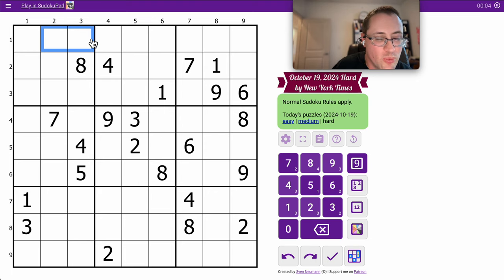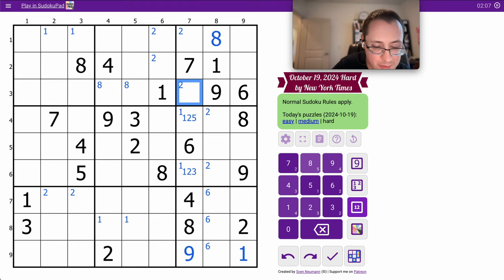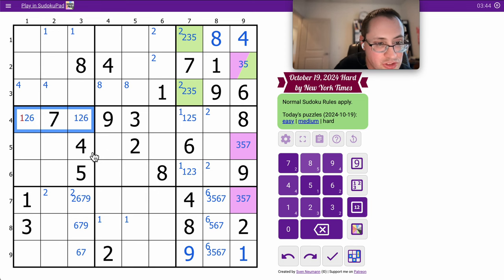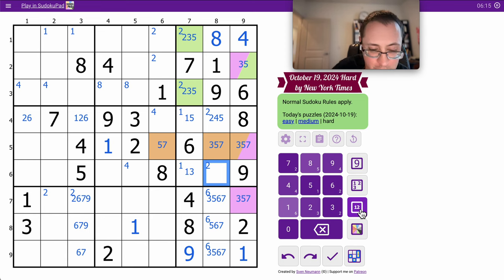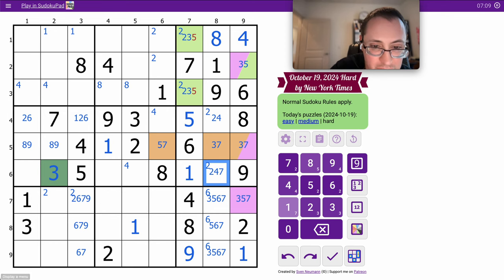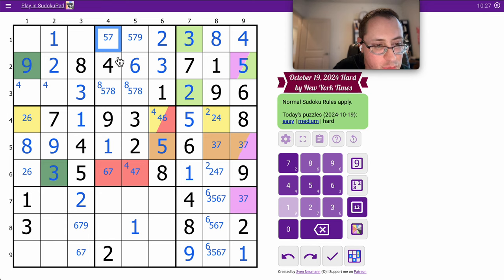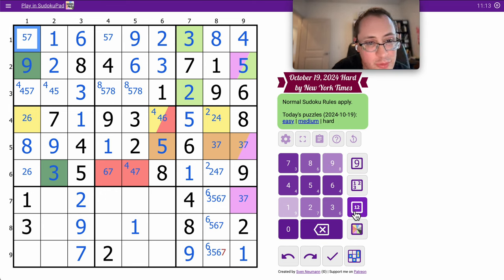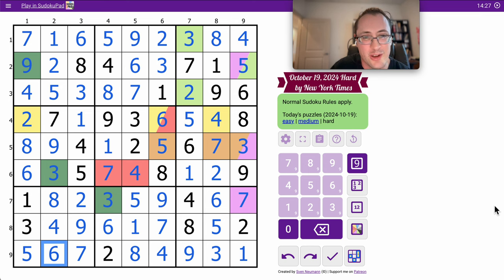Sudoku 2024 10 19 hard